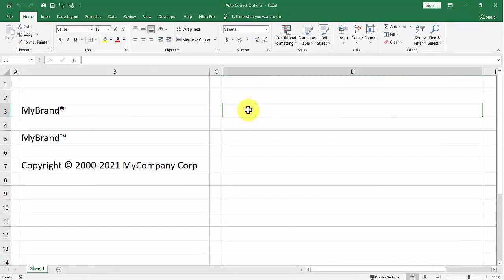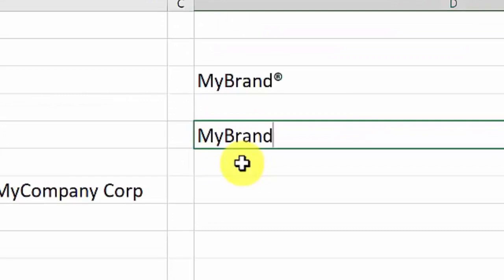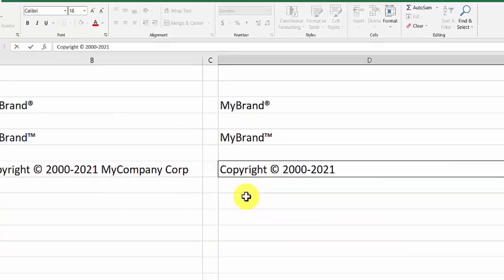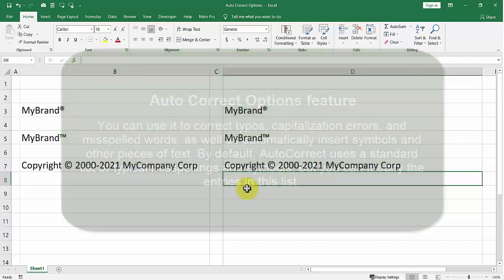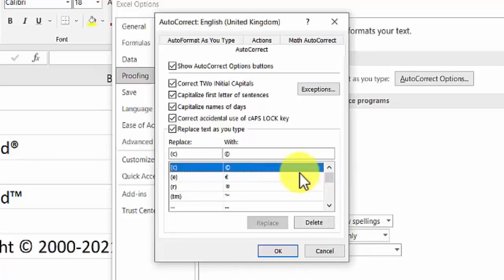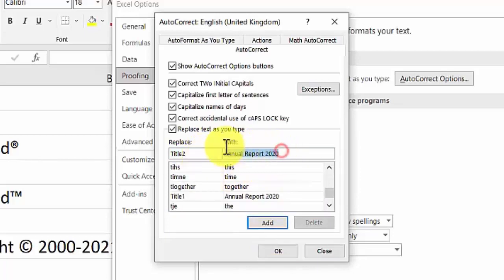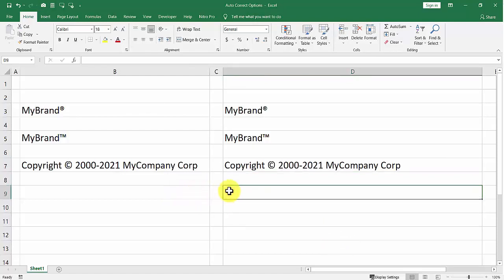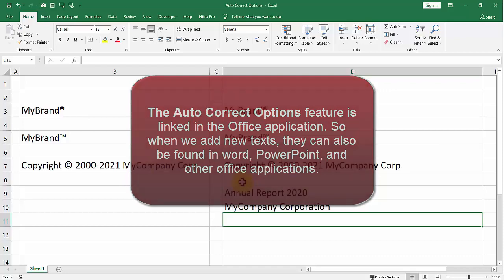Create Registered, Trademark, and Copyright symbols with ease using AutoCorrect Options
The registered trademark symbol, is a typographic symbol that provides notice that the preceding word or symbol is a trademark or service mark that has been registered with a national trademark office.

The trademark symbol, is a symbol to indicate that the preceding mark is a trademark, specifically an unregistered trademark. It complements the registered trademark symbol, which is reserved for trademarks registered with an appropriate government agency.

The copyright symbol, or copyright sign, is the symbol used in copyright notices for works other than sound recordings. The use of the symbol is described by the Universal Copyright Convention.

With Auto Correct Options feature in Excel you can use it to correct typos, capitalization errors, and misspelled words, as well as automatically insert symbols and other pieces of text. By default, AutoCorrect uses a standard list of typical misspellings and symbols, but you can modify the entries in this list.

Watch this video for more details.